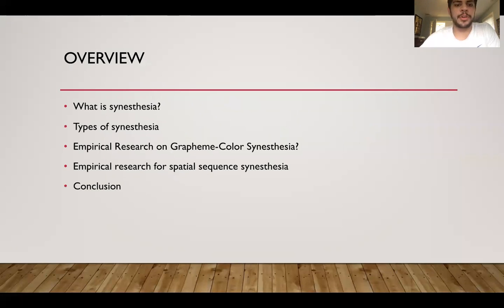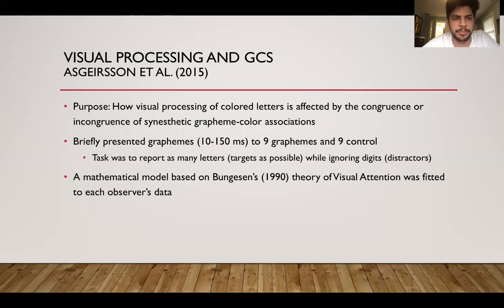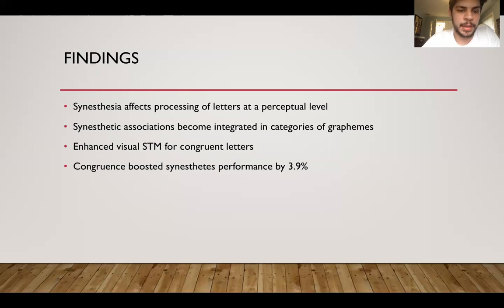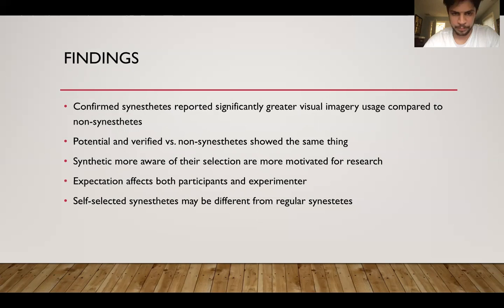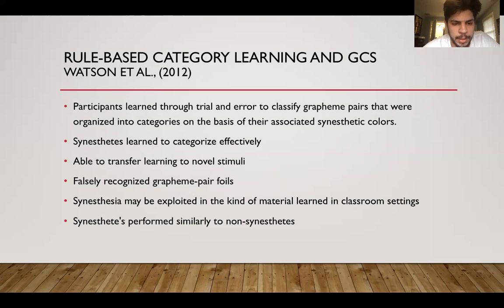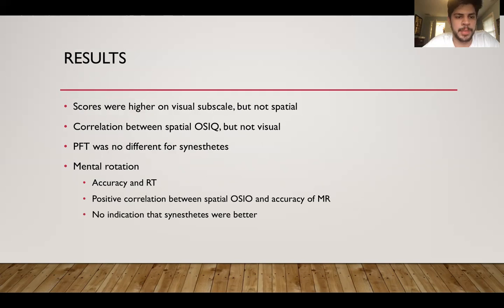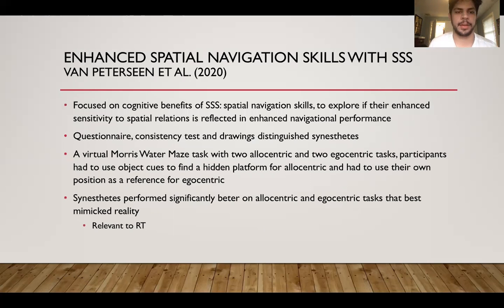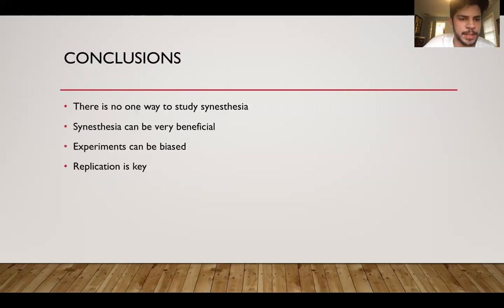Recent Research on Synesthesia- Brandon Tomas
final project for PSYC343